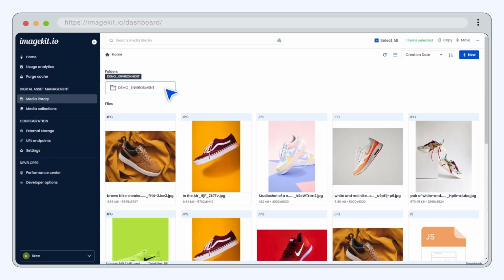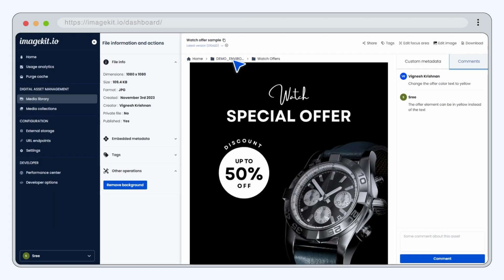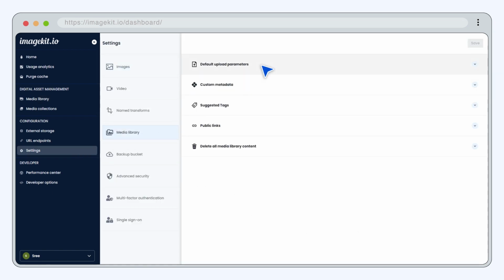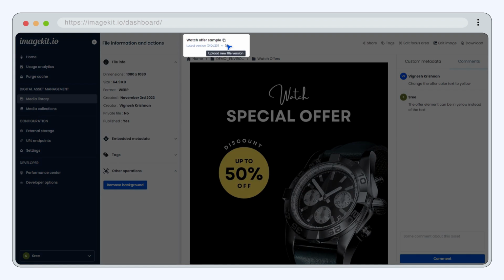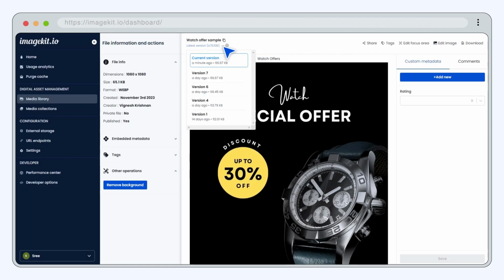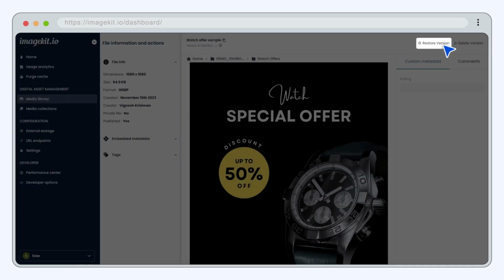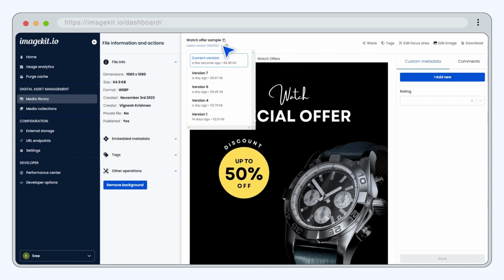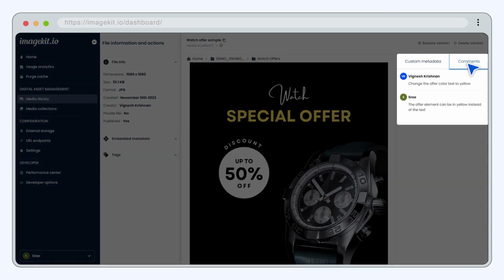Asset versions and commenting in ImageKit | Digital Asset Management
Creative assets often do a back-and-forth in the creative workflow. ImageKit's asset versioning and commenting helps you track how an asset has evolved in the creative process and lets you collaborate easily with the media library.

Watch this tutorial to learn how we achieve a frictionless feedback flow in ImageKit's digital asset management solution.

0:23 Creating new file version - Upload method

0:47 Creating new file version - File information screen

1:20 Using the restore version

1:38 History of versions and deleting them

1:51 Comments on the assets for feedback

ImageKit's Digital Asset Management is here to change the way you work with media assets. Move beyond Drive and Dropbox to a DAM that improves content organization and search, streamlines collaboration, and helps deliver exceptional visual experiences on the web.